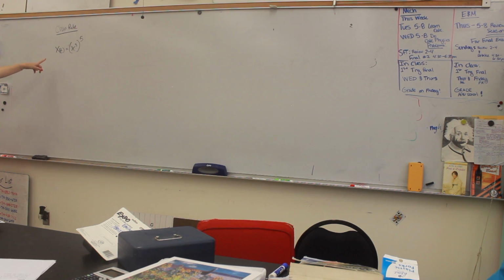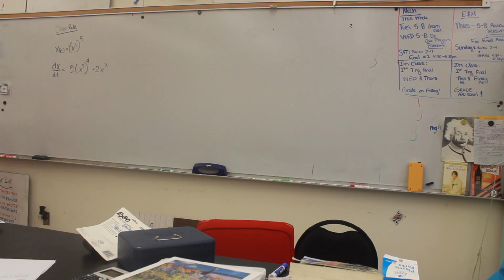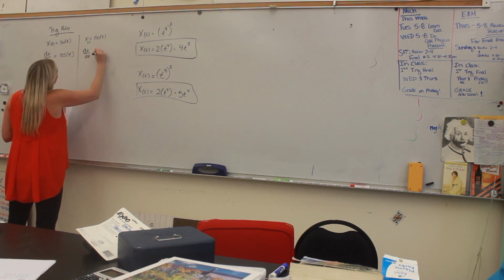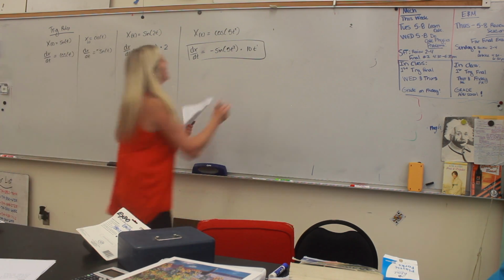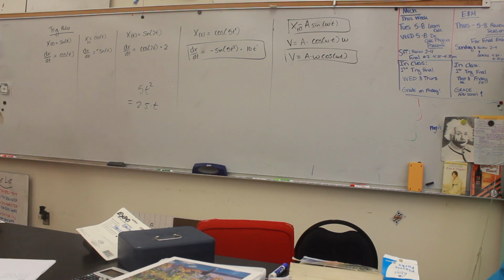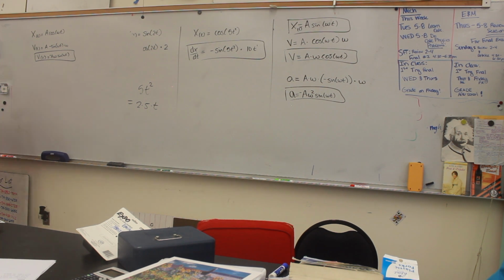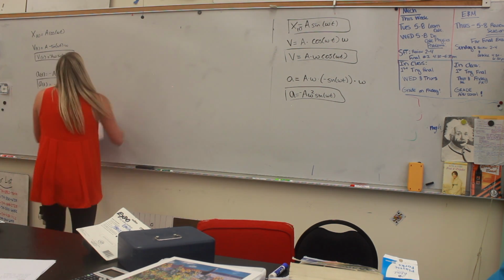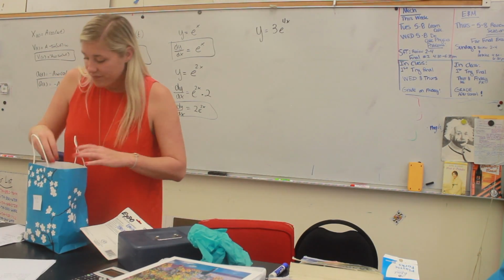Physics Calc Review 2